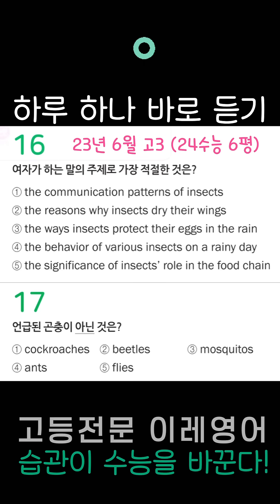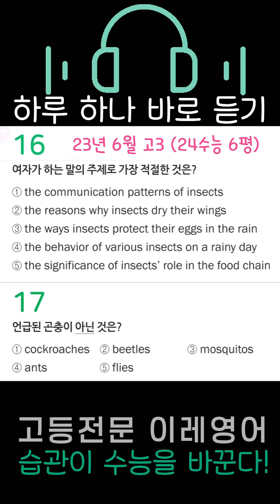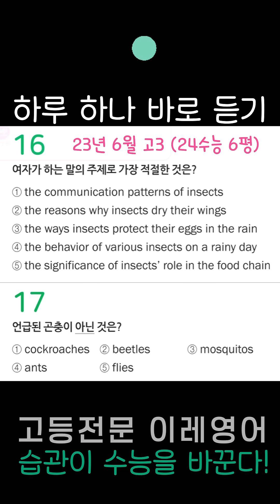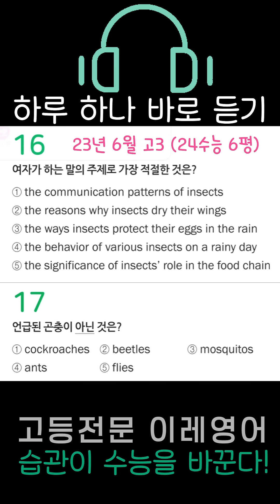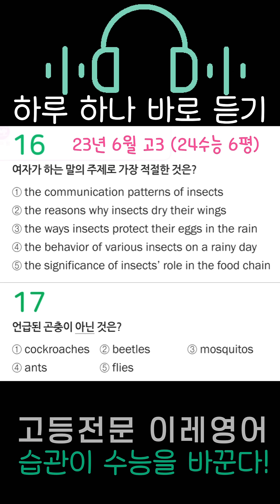insects 🐜 on rainy days ☔️🌧️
W: Hello, students. Have you ever thought about what’s happening in the insect world when it’s raining? Today, we’re going to talk about what insects do on a rainy day.
Some insects come outside from their home. For example, cockroaches living in drains have to escape from there to survive when it rains. It’s because their homes get flooded easily. They leave so they will not drown.
To give another example, mosquitos come out in the rain to lay eggs. Rainy days are the best time since newborn mosquitos need water to grow.
However, other insects have to hide to stay alive. For instance, some types of ants hide themselves to get away from the rain because their body temperature drops when it rains. If they get cold during a rainy day, their bodies can freeze and they could die.
Also, some kinds of flies go underground to avoid the rain. When their wings get wet, they can’t fly, so they have to find some place to stay dry.
As we can see, the rain affects various insects’ behavior in different ways.
Now, let’s watch a video.
➡️4,2